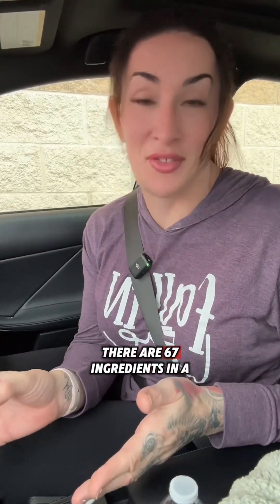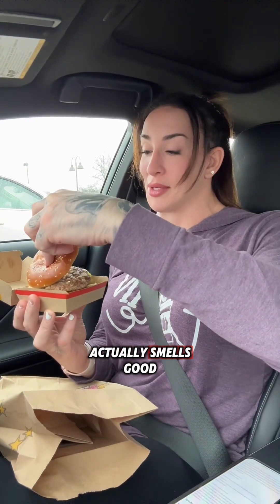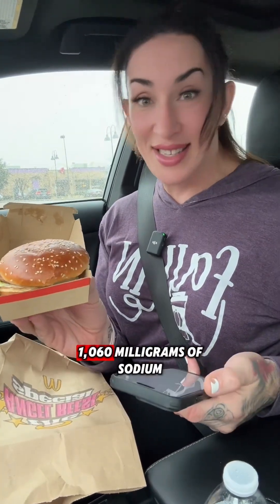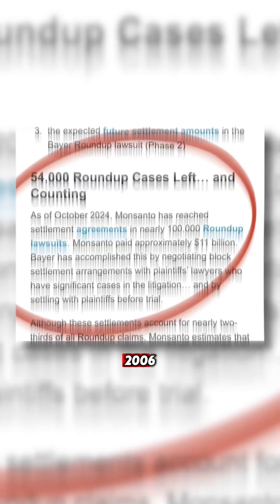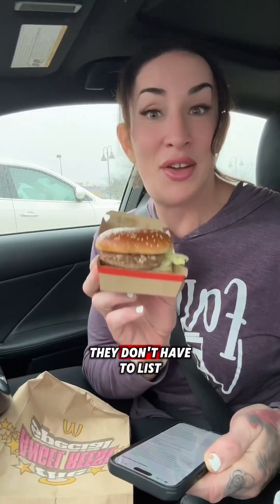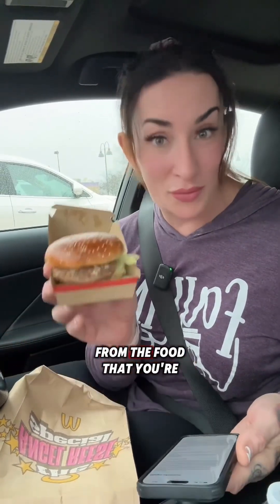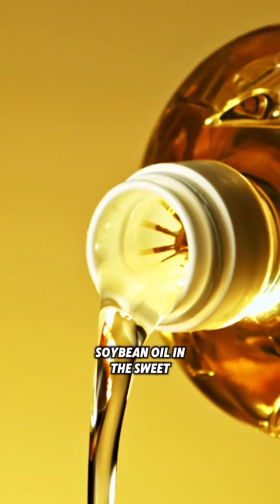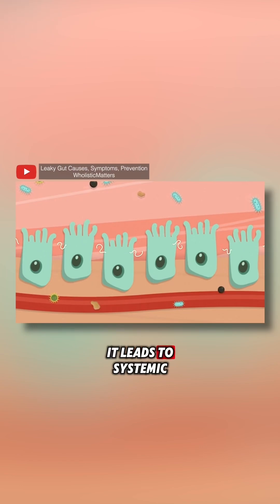The McDonald’s Big Mac has 67 ingredients! And you thought Chik-Fil-A was bad? - We know fast food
The McDonald’s Big Mac has 67 ingredients! And you thought Chik-Fil-A was bad? - We know fast food generally isn’t healthy for us BUT when you look beyond just the calories and macros, we start to see just how bad it really is. - Why would McDonald’s use 67 ingredients to make their Big Mac, including the not-so-healthy ones I mentioned in the video? - Potassium Sorbate – Studies show this food additive to be cytotoxic (cell damage) and/or genotoxic (DNA damage) - Sodium Benzoate – Can form benzene, a carcinogen, when combined with vitamin C. Some studies suggest that sodium benzoate may increase the risk of cancer, inflammation, oxidative stress, obesity, ADHD, and allergies. - Calcium Propionate – Linked to possible gut and behavioral issues in some studies. - 95% of all soy is farmed with glyphosate. - Seed oils trigger more hunger cravings and offset the omega 3 to omega 6 balance in our diet. Rather than a 1:2 or 1:3 ratio, the weste - Over 2,300 clients to success in the last 14 years! – Details are in my profile for my online fitness and nutrition coaching or – Go to coachgabbi.com. – Happy shopping! - healthy healthyfood nutrition - Reference material: - Potassium Sorbate - Fatma Okus, Deniz Yuzbasioglu, Fatma Unal, Molecular docking study of frequently used food additives for selected targets depending on the chromosomal abnormalities they cause, Toxicology, Volume 502, 2024 - Parvin Dehghan, Ali Mohammadi, Hossein Mohammadzadeh-Aghdash, Jafar Ezzati Nazhad Dolatabadi, Pharmacokinetic and toxicological aspects of potassium sorbate food additive and its constituents,Trends in Food Science & Technology, Volume 80, 2018, Pages 123-130, ISSN 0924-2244, - Calcium Propionate: - Dengate S, Ruben A. Controlled trial of cumulative behavioural effects of a common bread preservative. J Paediatr Child Health. 2002 Aug;38(4):373-6. doi: 10.1046/j.1440-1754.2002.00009.x. PMID: 12173999. - Phosphates: - Brown RB, Bigelow P, Dubin JA, Mielke JG. High Dietary Phosphorus Is Associated with Increased Breast Cancer Risk in a U.S. Cohort of Middle-Aged Women. Nutrients. 2023 Aug 25;15(17):3735. doi: 10.3390/nu15173735. PMID: 37686766; PMCID: PMC10490459. - Glyphosate info: - T. Bøhn, M. Cuhra, T. Traavik, M. Sanden, J. Fagan, R. Primicerio, Compositional differences in soybeans on the market: Glyphosate accumulates in Roundup Ready GM soybeans, Food Chemistry, Volume 153, 2014, Pages 207-215, ISSN 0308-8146, - Other references